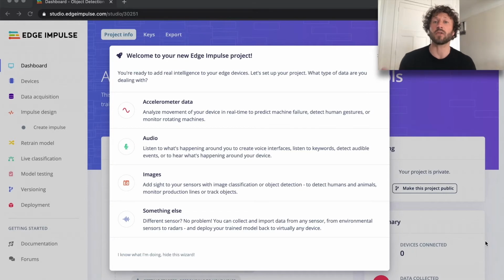Edge Impulse's Aurelien Lequertier Shows How to Build Industrial Embedded ML Solutions (Preview)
For the full version of this video, along with hundreds of others on various edge AI and computer vision topics, please

Aurelien Lequertier, Lead User Success Engineer at Edge Impulse, presents the “From Start to Finish: Build Industrial Embedded ML Solutions on CPUs and MCUs” tutorial at the May 2021 Embedded Vision Summit.

In this in-depth tutorial, you’ll learn how to build real-world embedded machine learning (ML) applications ranging from simple sensor configurations to powerful Linux-based computer vision applications, hands-on. Lequertier covers:
• Collecting and classifying datasets
• Designing and training high-accuracy models
• Optimizing and testing your models
• Integrating and shipping with your edge device

The tutorial features step-by-step demonstrations of the concepts discussed. If you choose, you can follow along and perform the steps yourselves on a Raspberry Pi 4 and a smartphone.